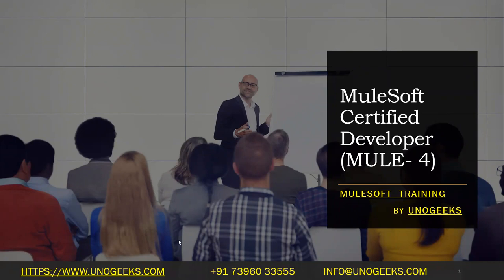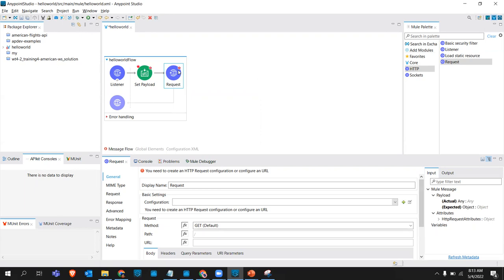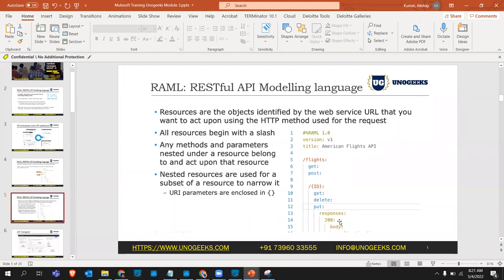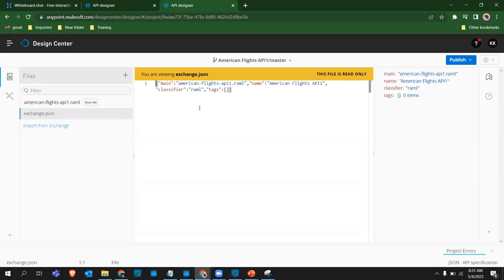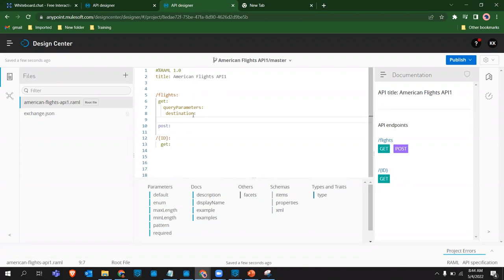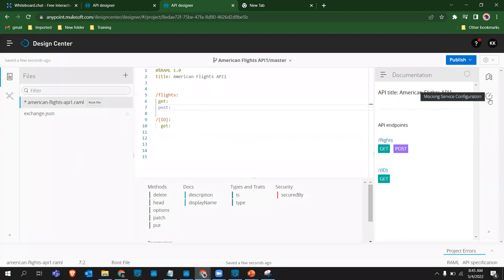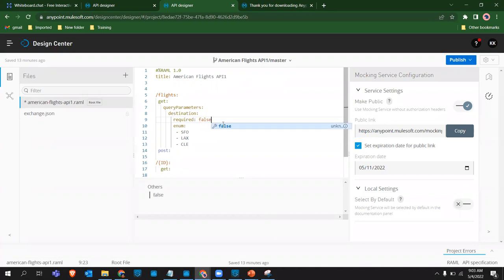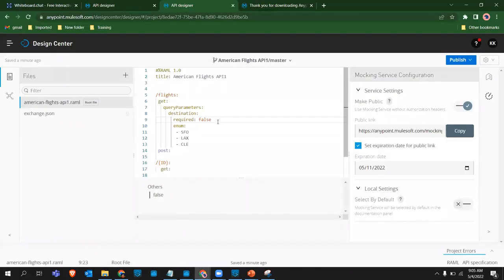MuleSoft Training | RAML Specification | MuleSoft training online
Dive into the world of API design with this comprehensive guide to RAML (RESTful API Modeling Language). Whether you're a beginner or an experienced developer, this tutorial will walk you through the basics of RAML, its structure, and how to use it to design seamless and effective APIs.

📘 What You Will Learn:
Introduction to RAML: Discover what RAML is and why it's a powerful tool for API design.
Core Elements of RAML: Explore the key components that make up a RAML specification, including resources, methods, parameters, and responses.
Building an API with RAML: Step-by-step instructions on creating a well-structured API using RAML from scratch.
Best Practices: Tips and techniques for leveraging RAML to ensure your API is scalable, maintainable, and user-friendly.

👨‍💻 Who Should Watch:
This video is ideal for software developers, API designers, and IT professionals looking to enhance their skills in API development and design using RAML.

💬 Engage With Us:
Do you have any questions about RAML or suggestions for future tutorials?

Watch now to master the RAML specification and elevate your API design capabilities!